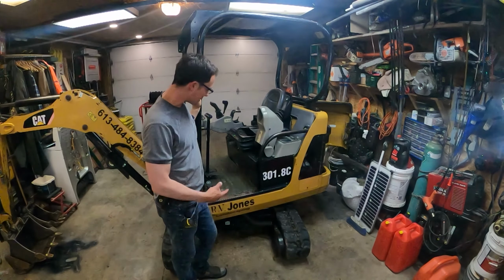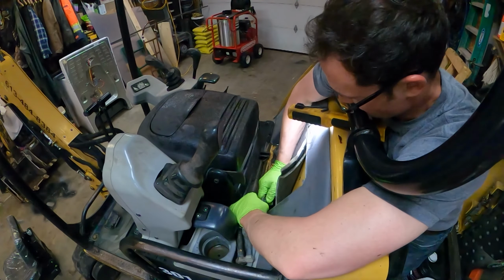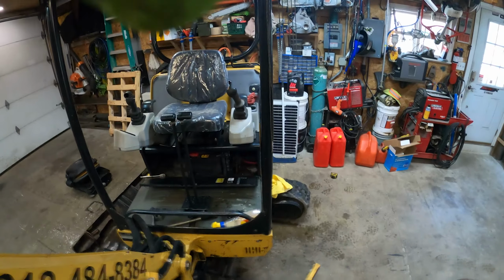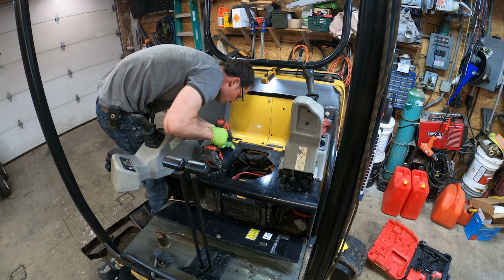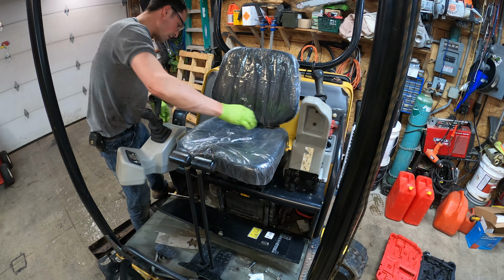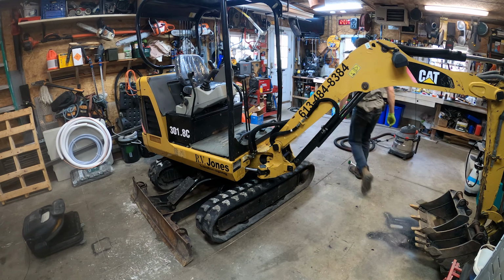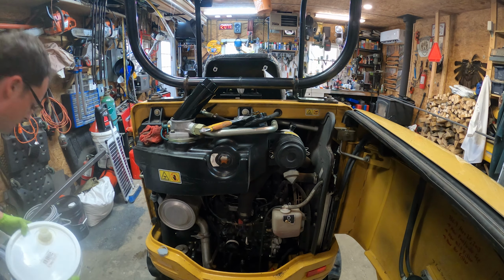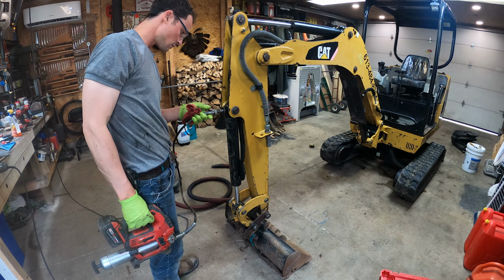Caterpillar Excavator New Seat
Installing an new seat on my Caterpillar 301.8 excavator